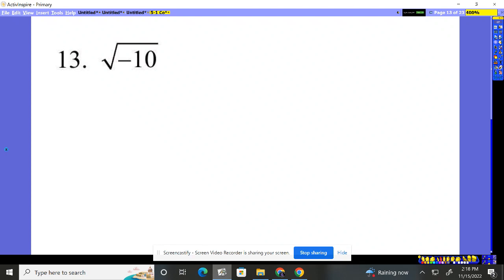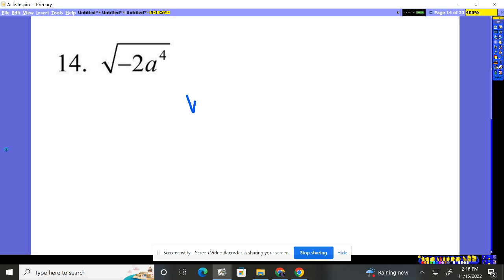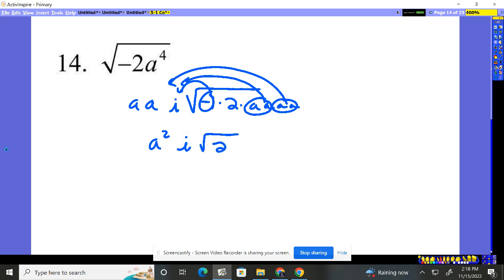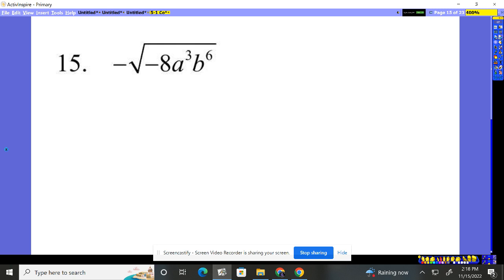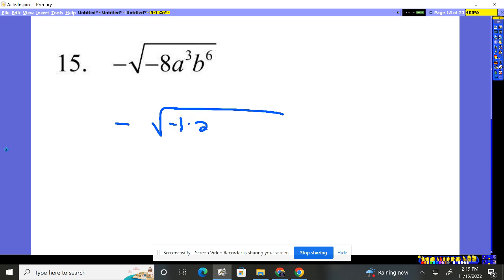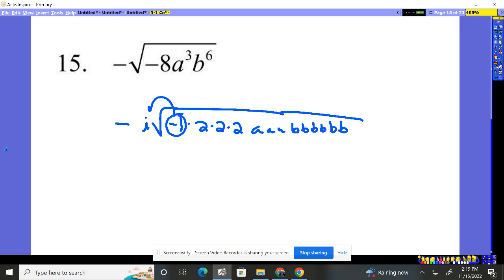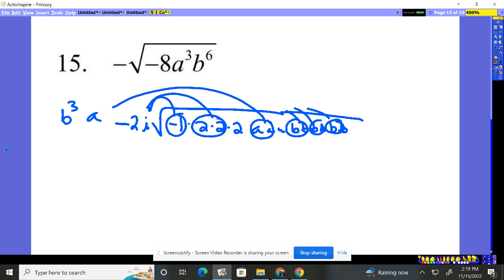Algebra 2 5-1 Complex Numbers #13-15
Simplifying Radicals with imaginary numbers